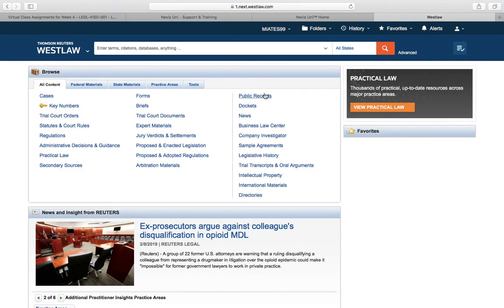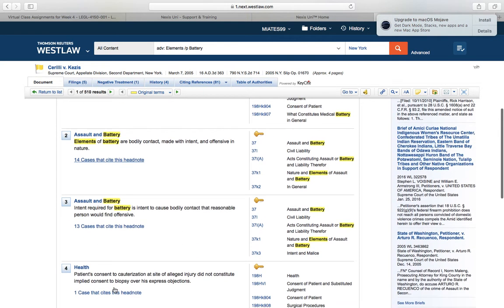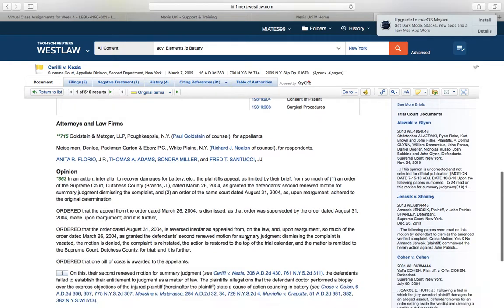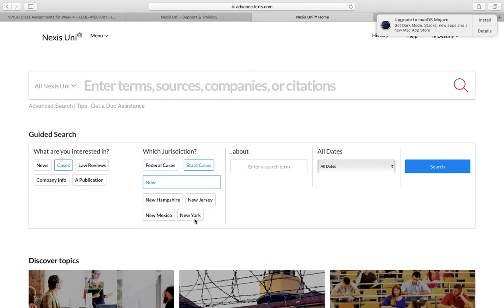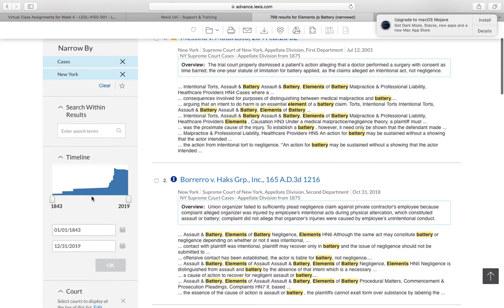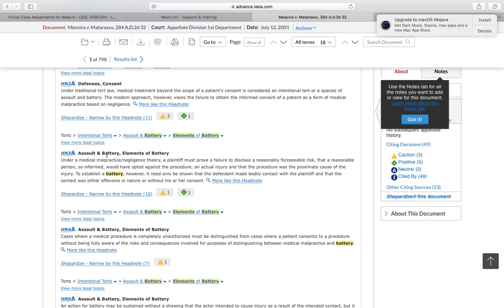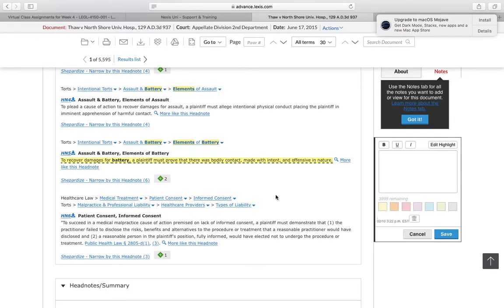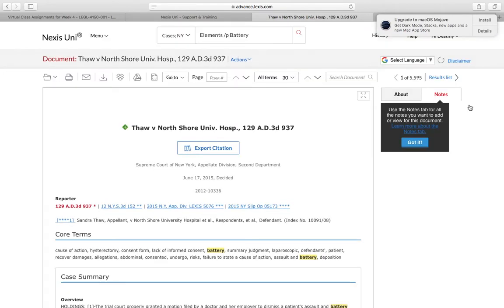Lexis Uni v. Westlaw